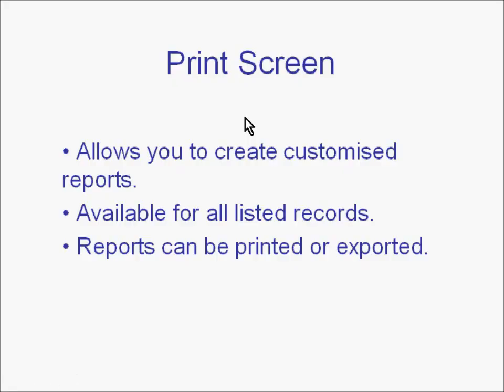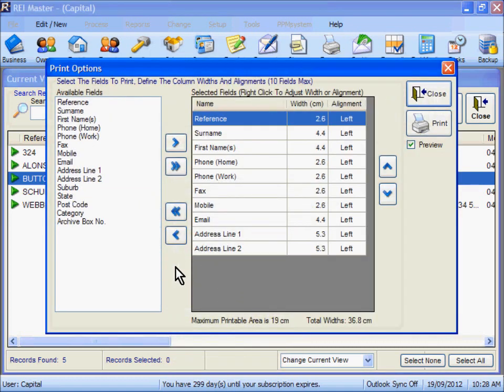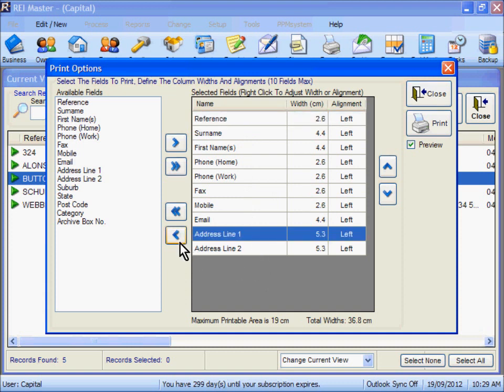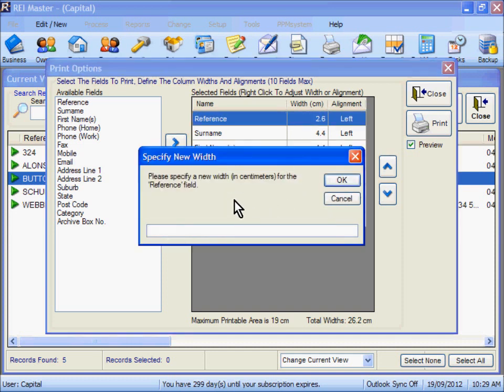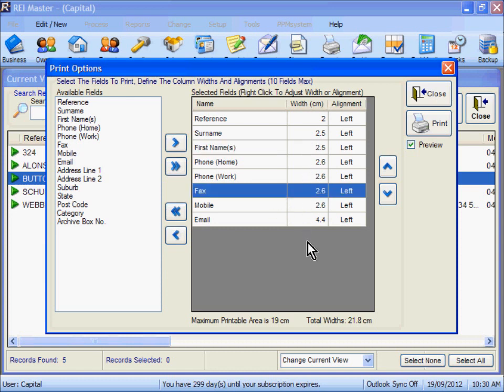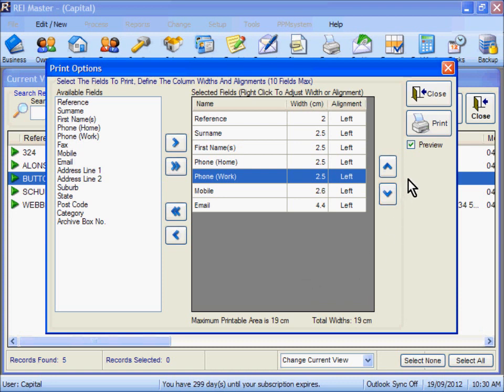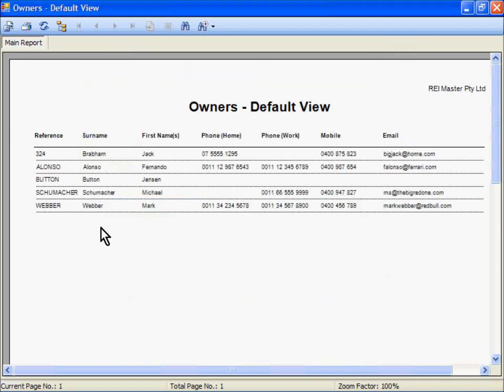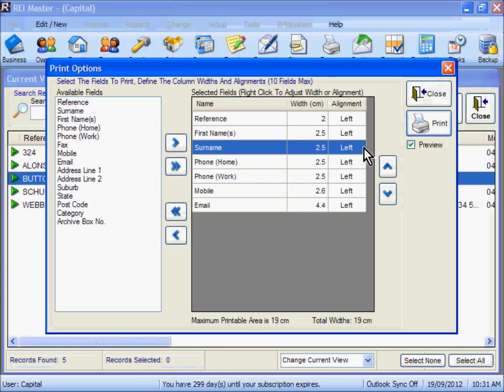REI Master - Custom Reports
Easily create your own customised reports with this handy feature in REI Master.